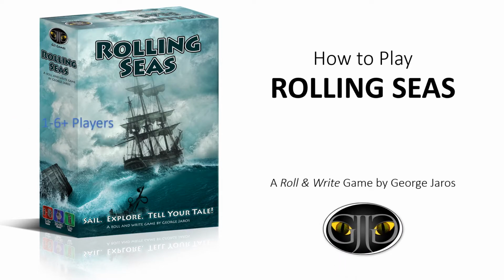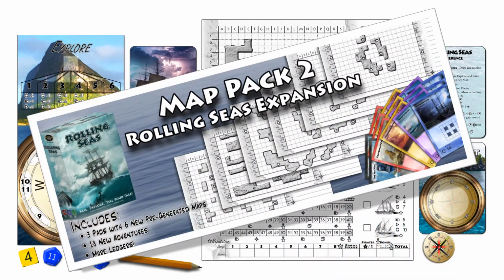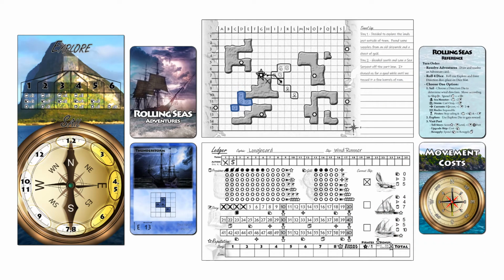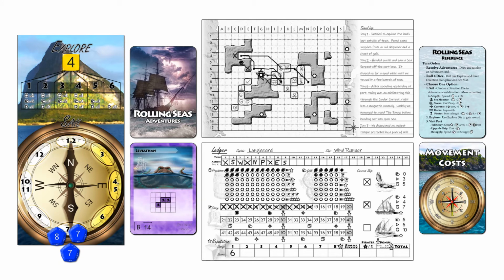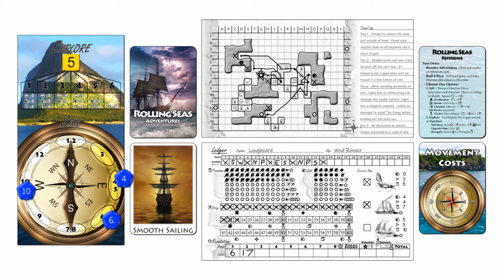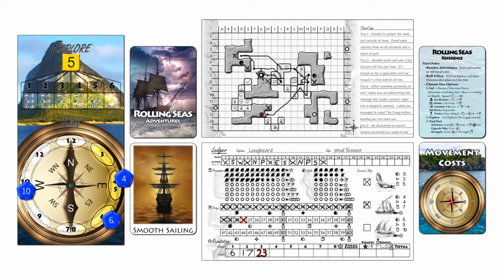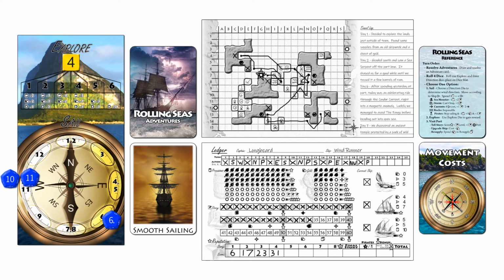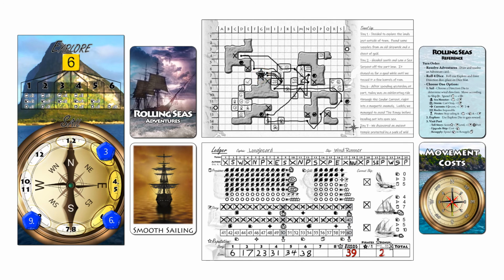How to Play Rolling Seas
Learn how to play Rolling Seas, the roll & write adventure game from GJJ Games.

If you are looking for the How To Play video for the first edition (PnP edition), you can still find it

Overview:
Rolling Seas begins with everyone initializing their maps – drawing known adventures and choosing a Home Port.  Each round has three quick phases that everyone participates in simultaneously:  Adventures, Dice, and Actions.

+ In the Adventure Phase you'll draw an Adventure card, which could indicate Smooth Sailing or add a new Adventure to your maps, like Sea Monsters, Storms, Pirates, and more!

+ The Dice Phase consists of rolling two types of dice to determine the wind direction and exploration events.

+ In the Action Phase each player can choose to Sail, Explore, or Visit a Port.  As you Sail and Explore you’ll add to your Story.  When you Visit a Port you’ll get to tell your Story to gain Reputation.

The player with the most Reputation at the end of 25 rounds is the winner!